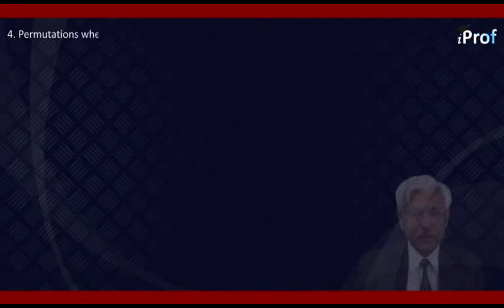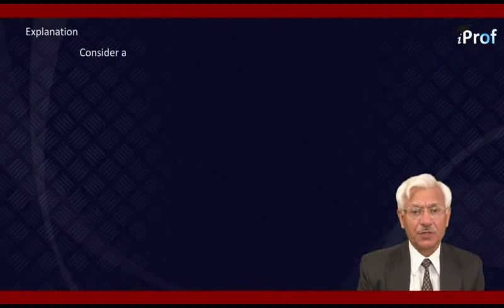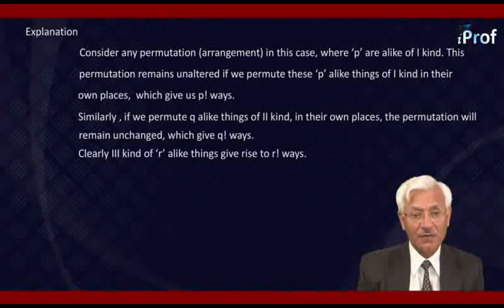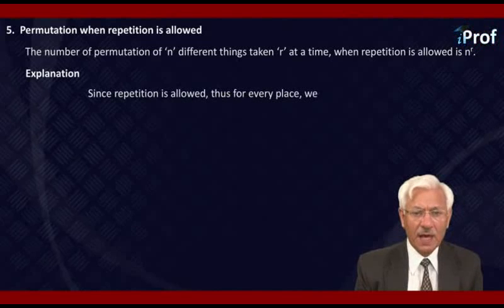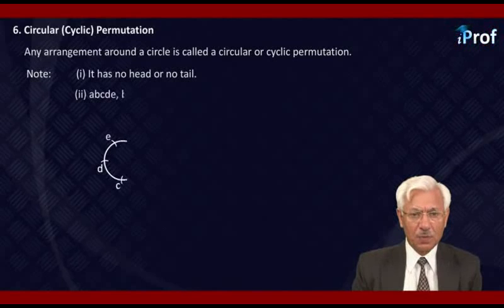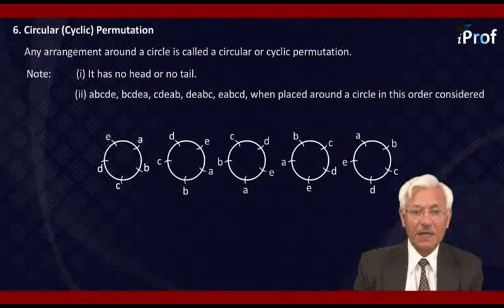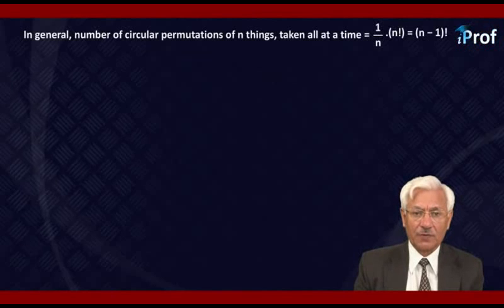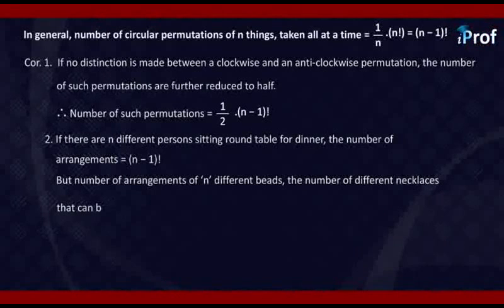Permutations when some of them are Alike | IIT JEE Maths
This video explains the concepts of Permutations. This video is helpful in preparing for IIT JEE entrance exam. For more videos related to IIT JEE Maths, Download iProf Study Buddy India’s No 1 free educational app to get all study material, tests, notes in a mobile App